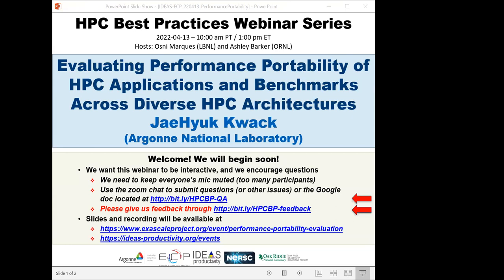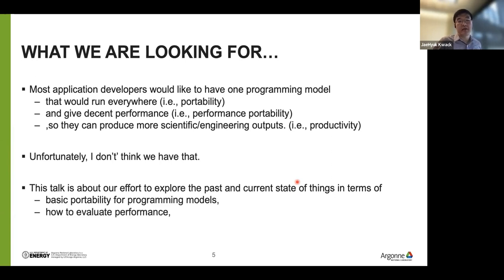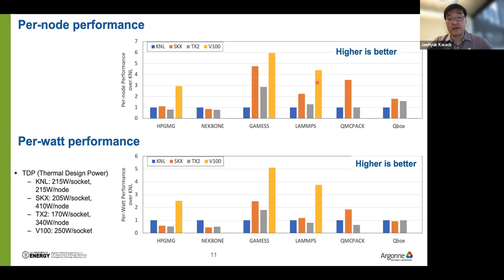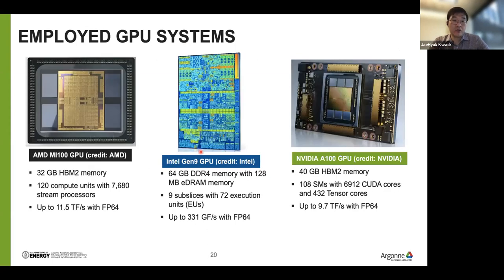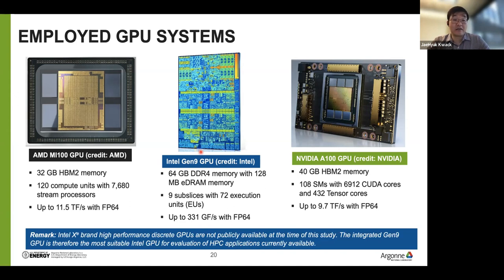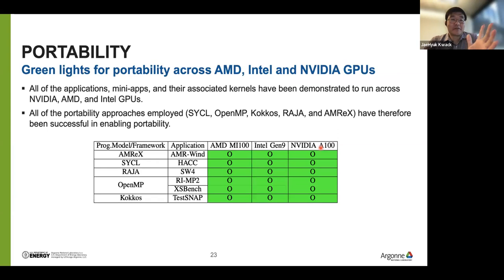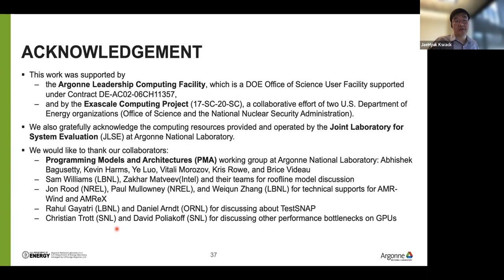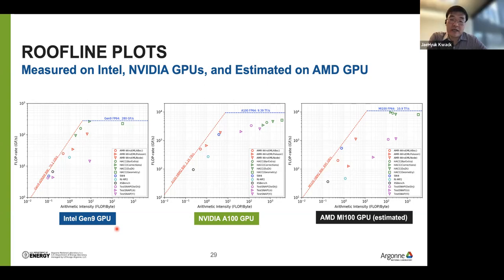Webinar 062: Evaluating Performance Portability of HPC Applications and Benchmarks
Full title: Evaluating Performance Portability of HPC Applications and Benchmarks Across Diverse HPC Architectures
Presented by: JaeHyuk Kwack (Argonne Leadership Computing Facility)

As HPC communities move into the exascale era, GPU-accelerated systems become one of the primary HPC architectures, and major processor vendors proactively lead technical innovation in the GPU ecosystem. The U.S. DOE has successfully supported this transformation to the next generation of HPC infrastructure through the Exascale Computing Project (ECP). NVIDIA has played a leading role to deploy multiple pre-exascale GPU systems (Summit at OLCF, Sierra at LLNL, Perlmutter at NERSC, and Polaris at ALCF). AMD and Intel are playing critical roles in developing exascale GPU systems, such as Frontier at OLCF, Aurora at ALCF, and El Capitan at LLNL. Simultaneously with the dynamic shifts in hardware, application developer communities have endeavored to maintain or increase their scientific throughputs by adopting performance portable programming models or frameworks, and it turns out a smooth transition is one of the necessary conditions to maintain productivity. In this webinar, the speaker will evaluate the progress being made on achieving performance portability by a subset of ECP applications or their related mini-apps, and approaches to achieving performance portability across diverse HPC architectures including AMD, Intel, and NVIDIA GPUs.